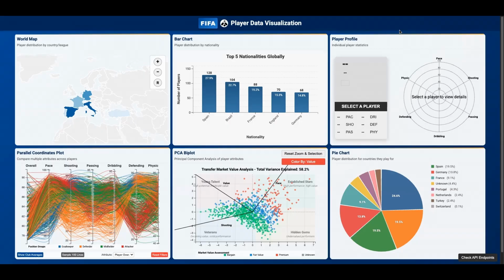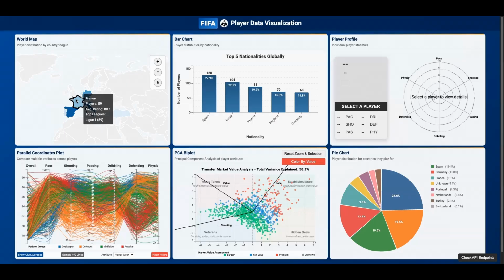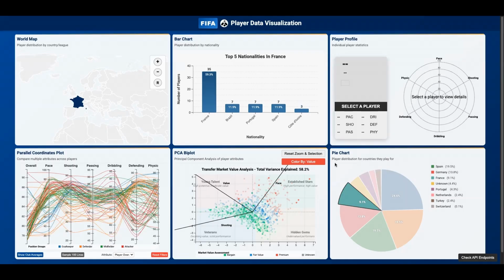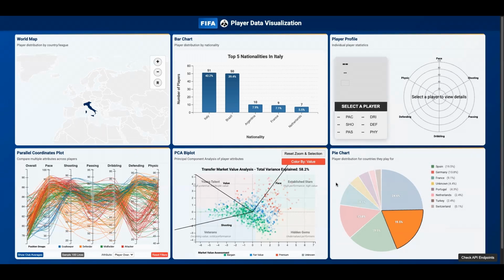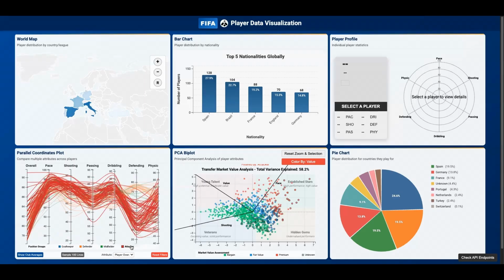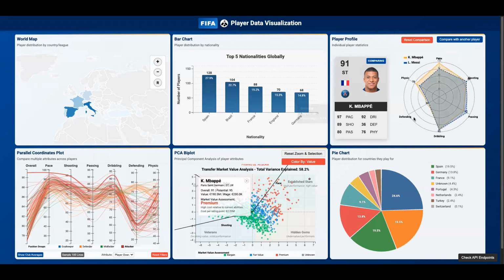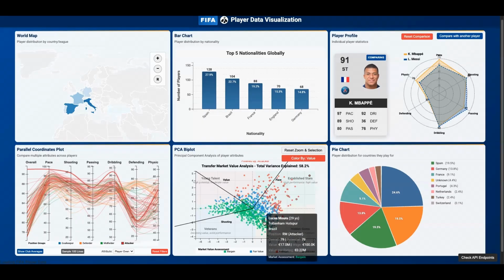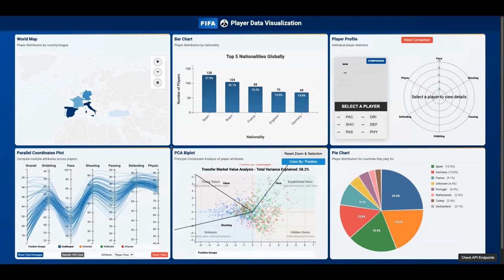FIFA Player Data Visualization | CSE 564 Spring 25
A visual and analytical dashboard for FIFA 23 Players created using d3.js as the frontend and python as the backend, as a part of the final project deliverables for the CSE 564 Spring 25 course.